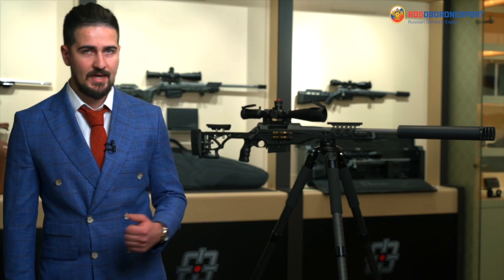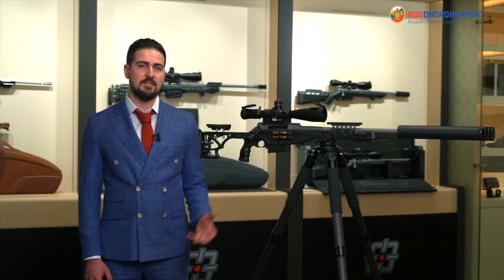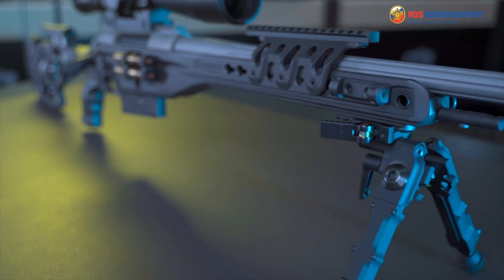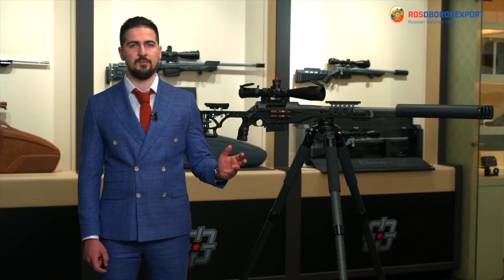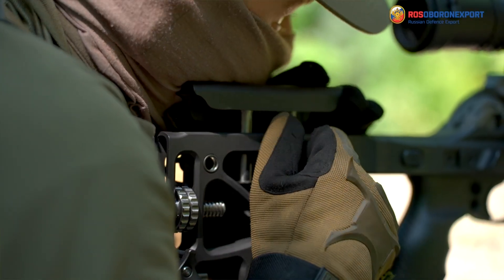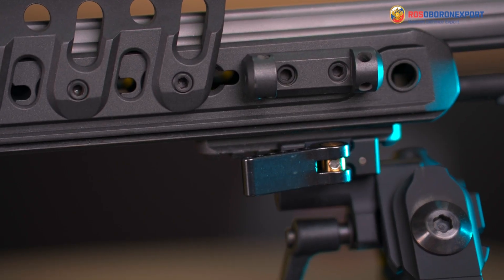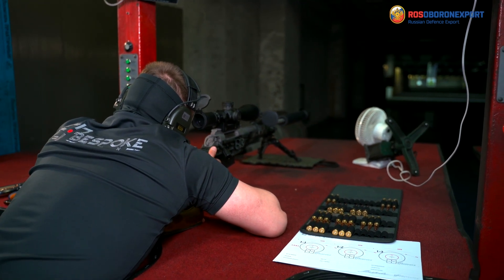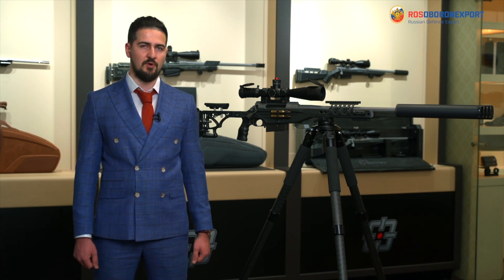RAPTOR high-precision sniper complex - FULL REVIEW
Raptor is a joint development of Russian armory together with CNC Guns Customs and Russian University of Special Forces. Raptor high-precision sniper complex includes a wide range of accessories together with a set of optical devices and customized cartridges for a customer. The rifle demonstrates enormously high accuracy and an increased durability.